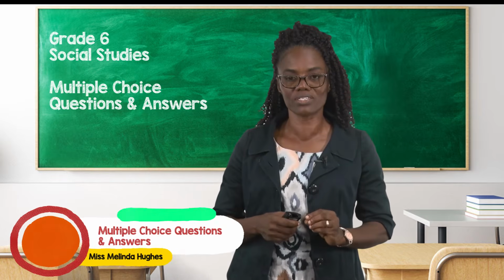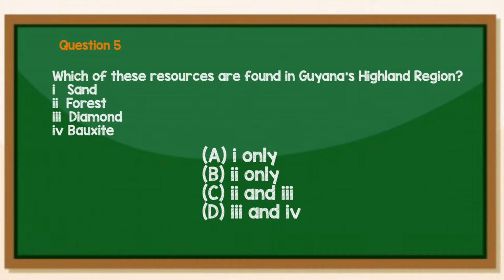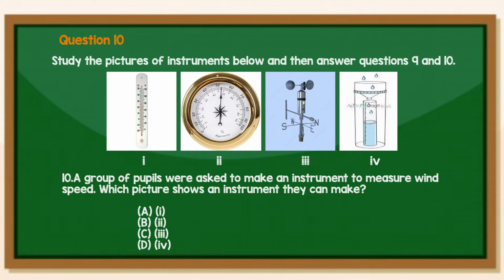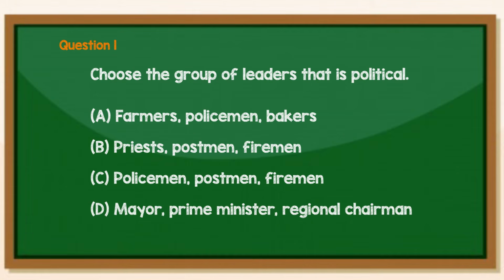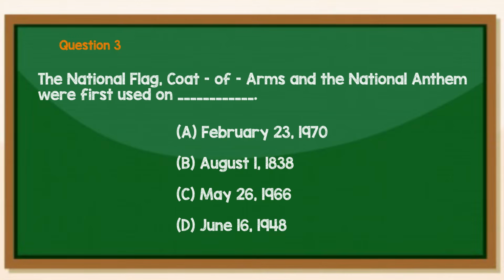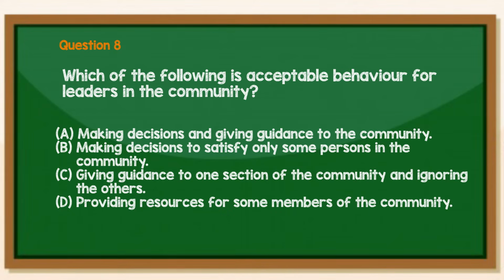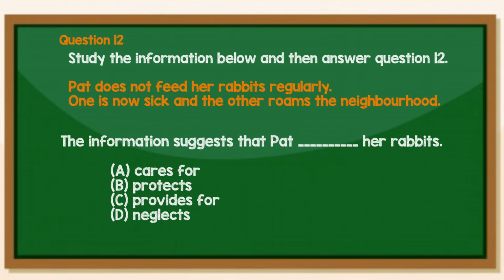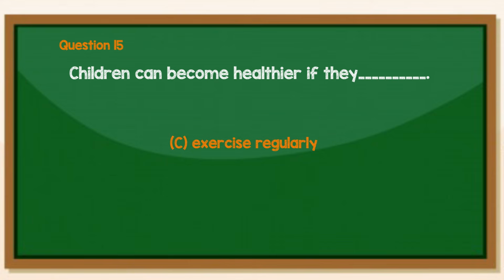Social Studies - Grade 6: Multiple Choice Question & Answers